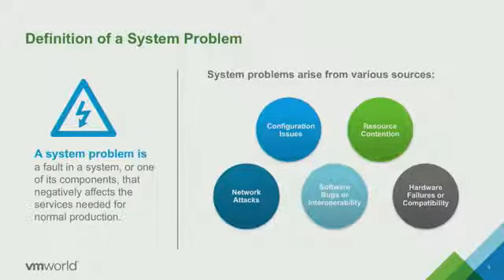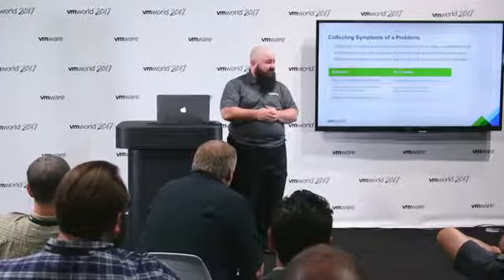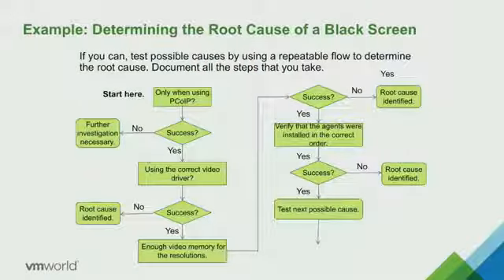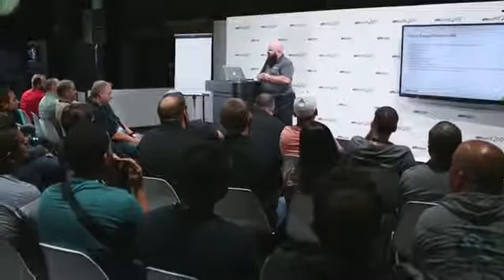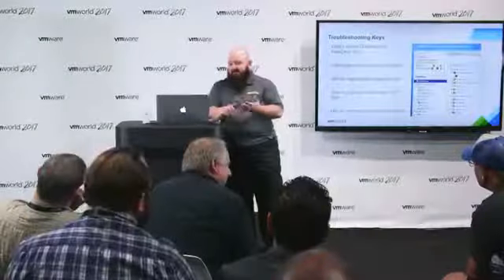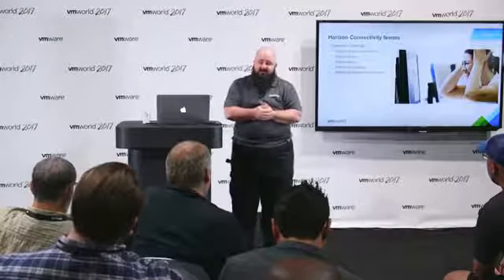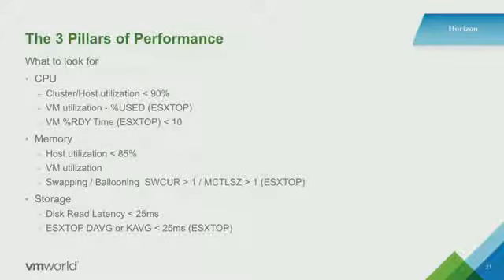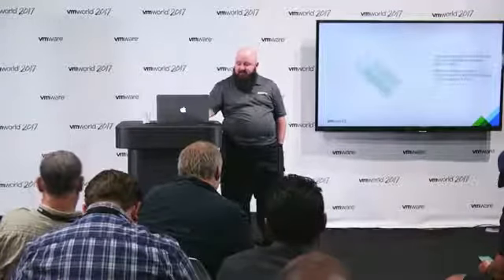10 Top Troubleshooting Issues for Horizon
This video was live streamed from the Education & Certification Lounge at VMworld 2017 US in Las Vegas. Presenter is instructor Linus Borque.

For more free training videos visit the VMware Learning Zone